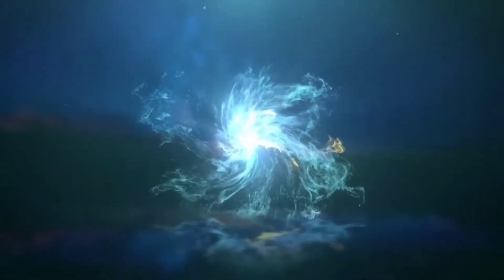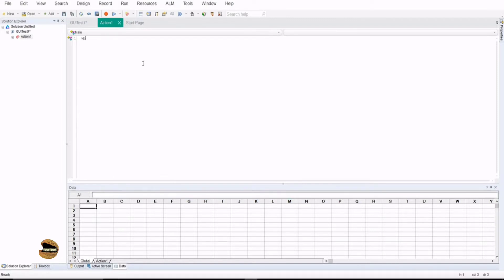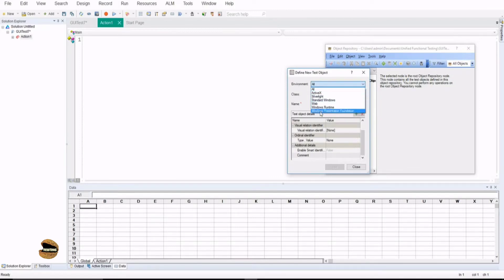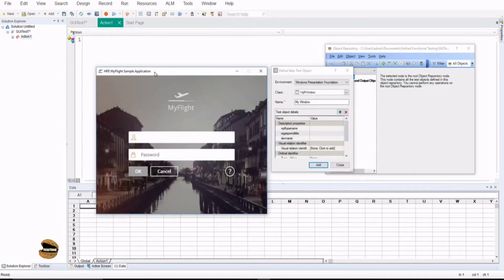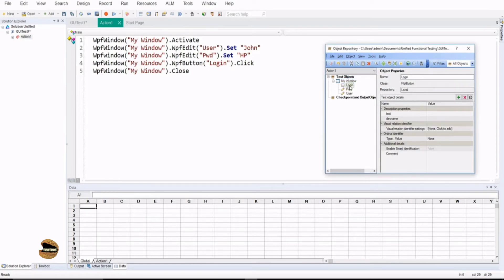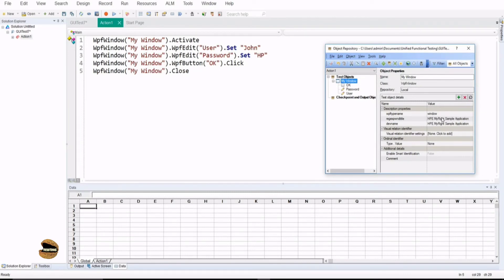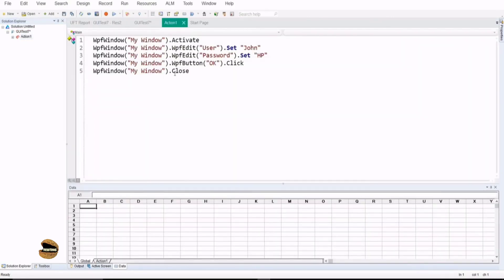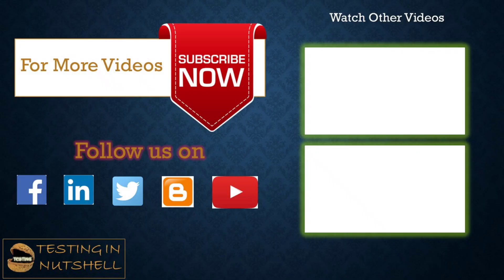Tutorial #10 | Test Objects | Update Objects | Highlight Object in Application | UFT Tutorials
Automation Testing,
Features of UFT,
Test Objects in UFT,
Update Objects,
Highlight Objects in Application,
Creating script without application,